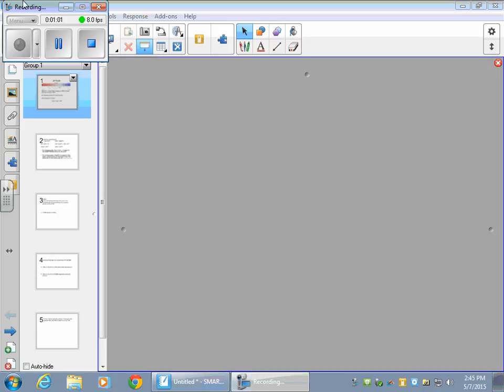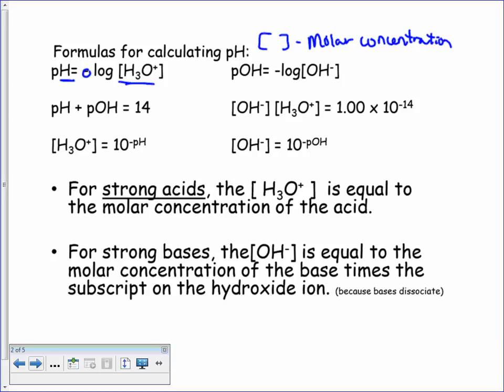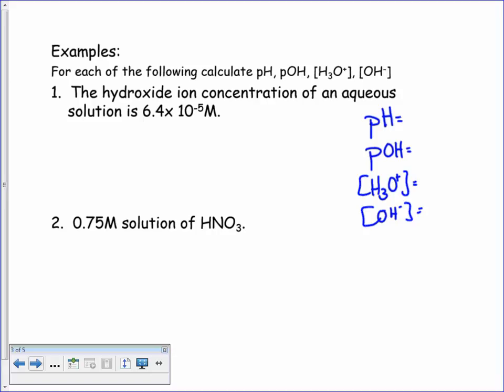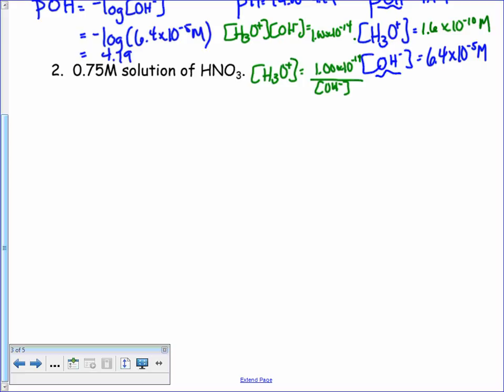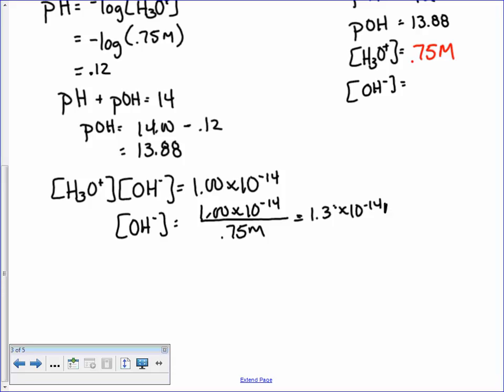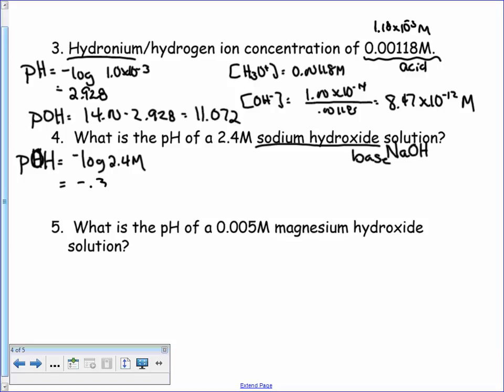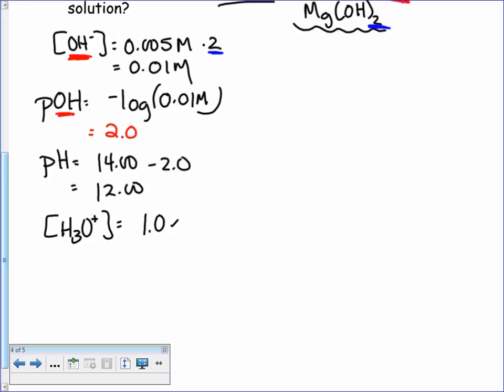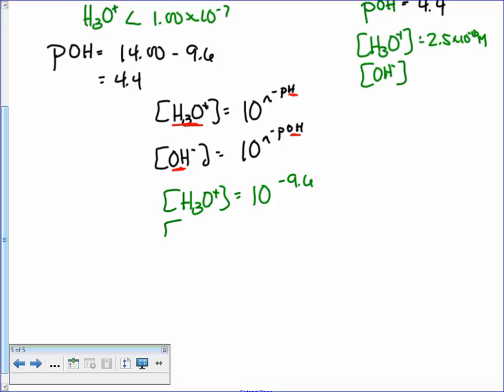pH Calculations 31 minutes